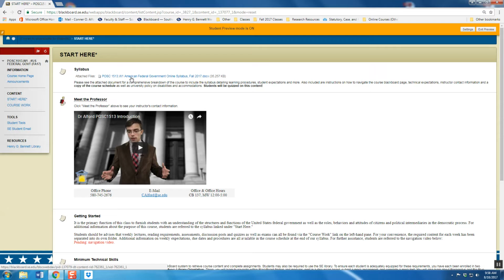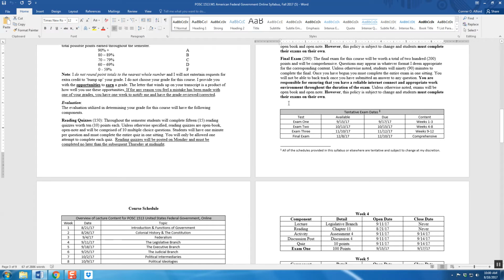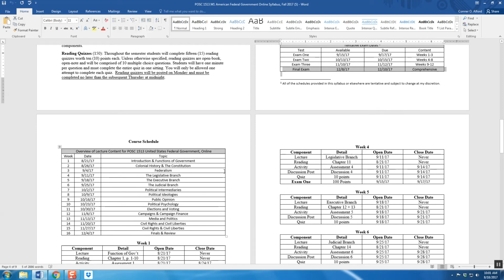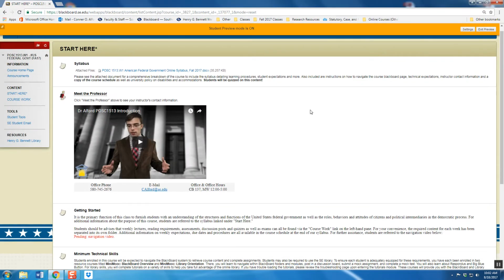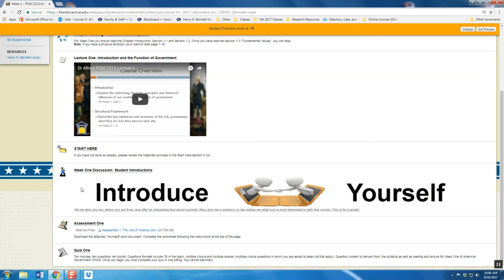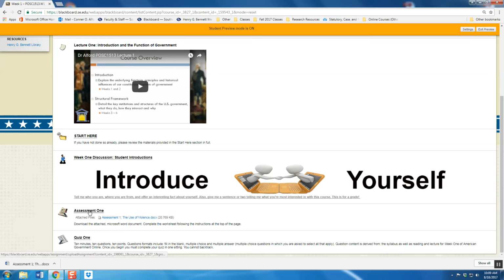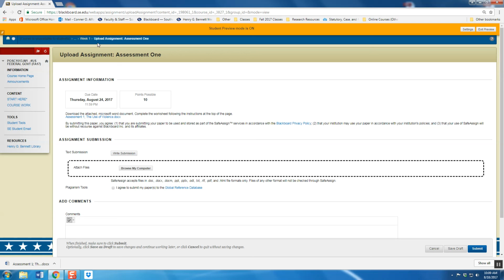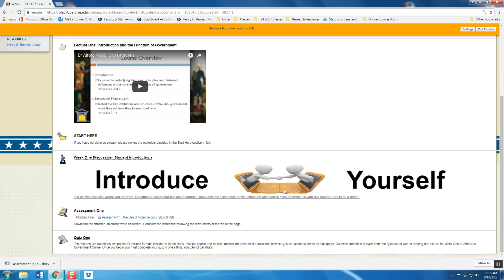POSC 1513 FA17 W1 Navigation Video